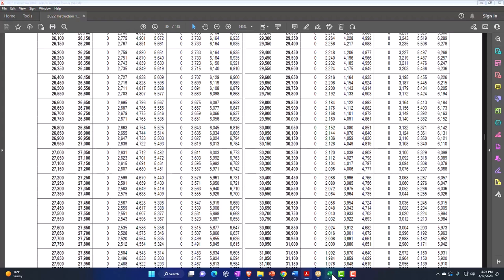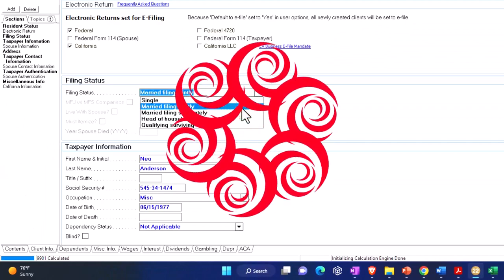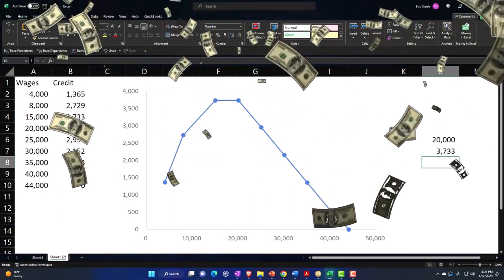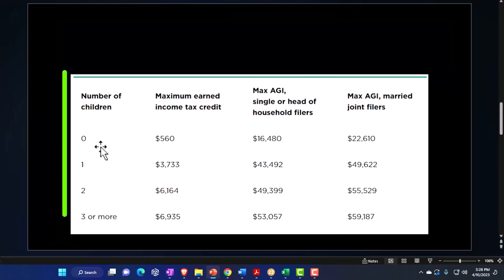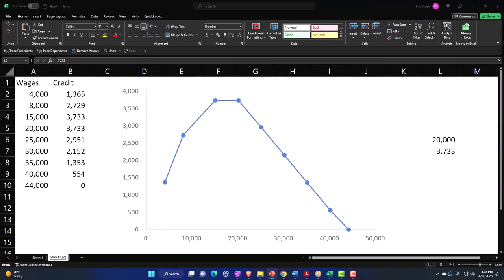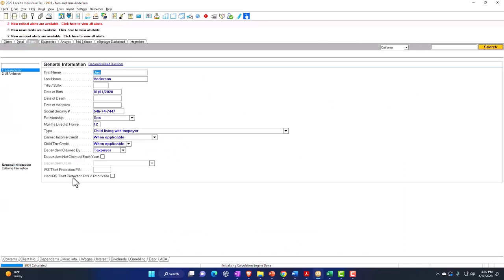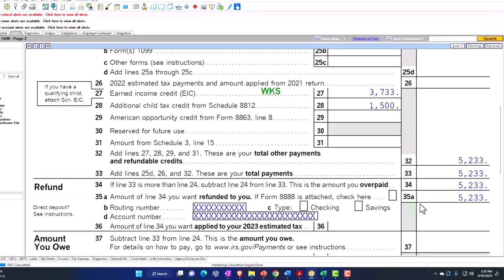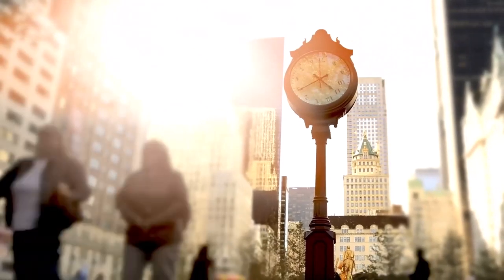Filing Earned Income Tax Credit (EIC) For One Child Only Part 2 Income Tax 2023